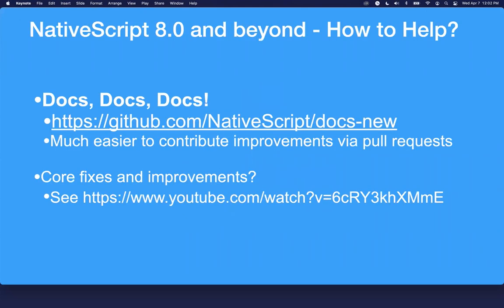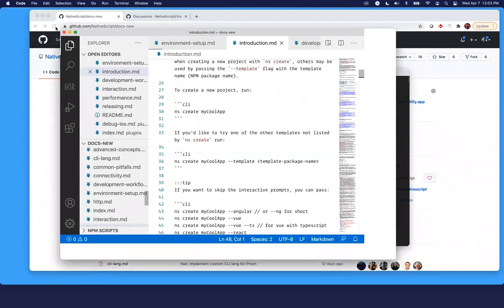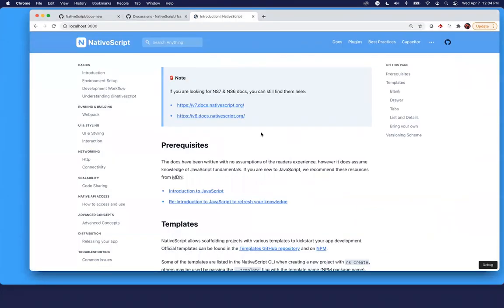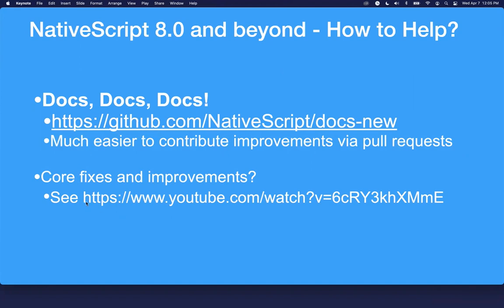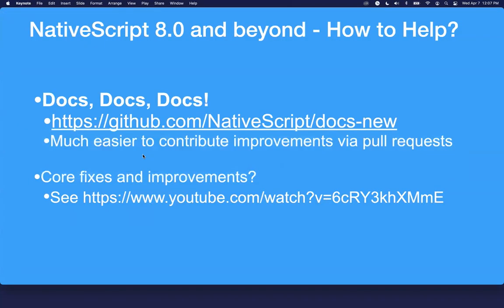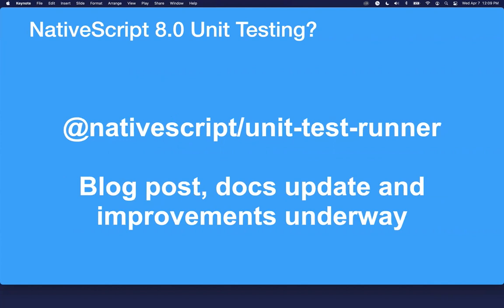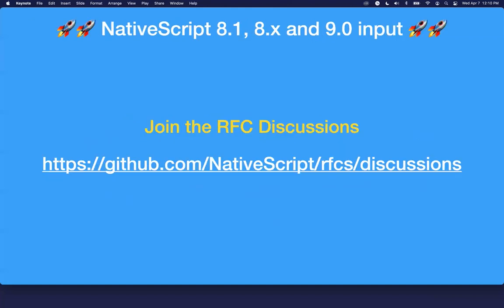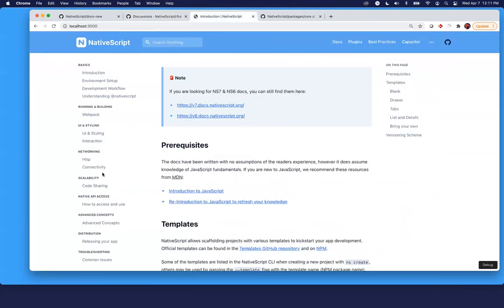NativeScript Community Update April 7, 2021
NativeScript 8.0 followup and how to help going forward?

Docs, Docs, Docs!
Much easier to contribute improvements via pull requests

Core fixes and improvements?